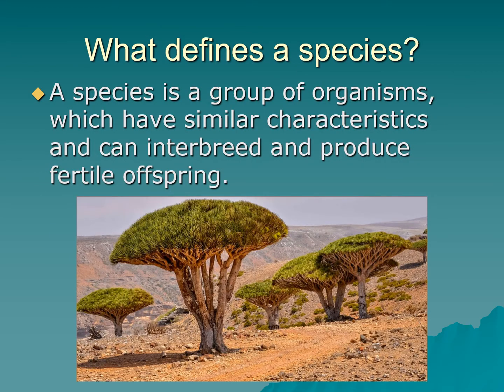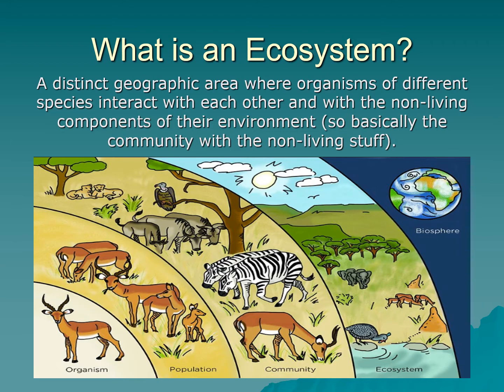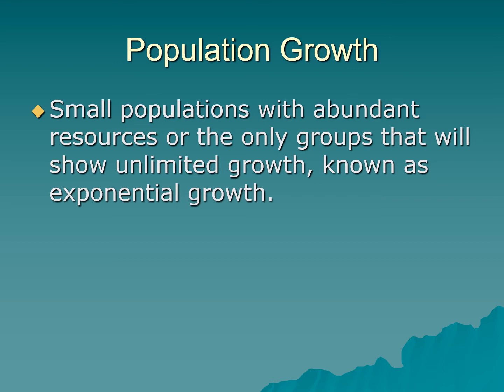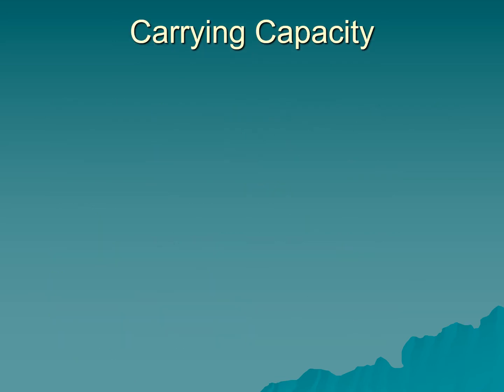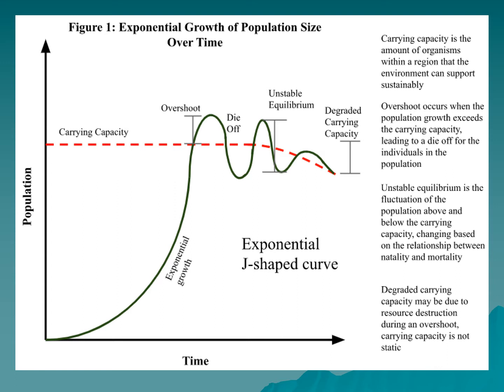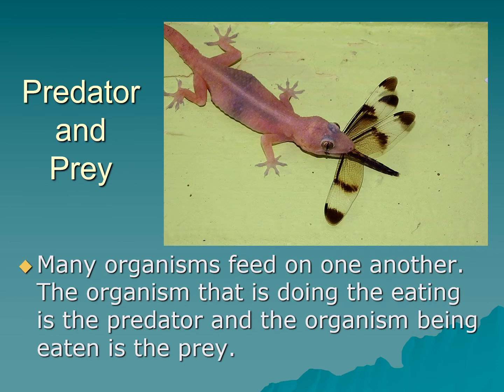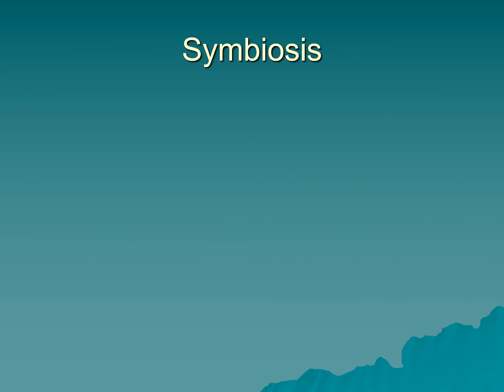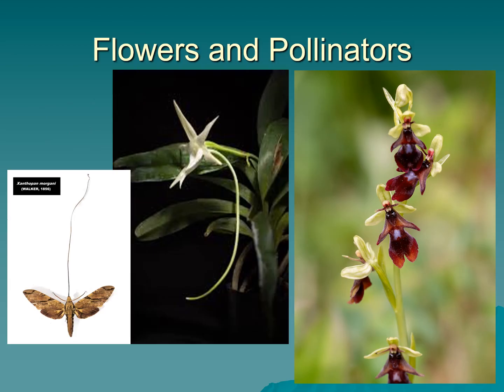Ecology Introduction Part2